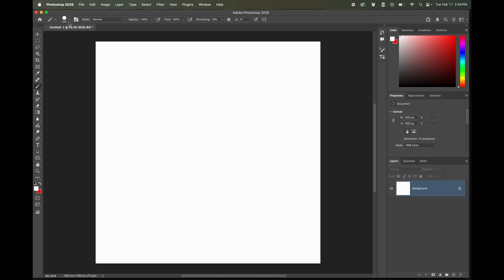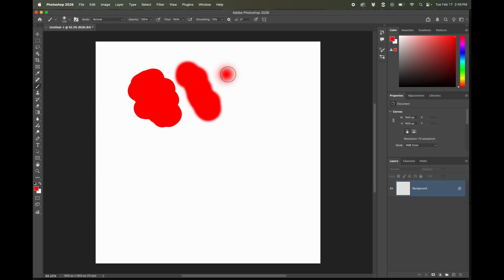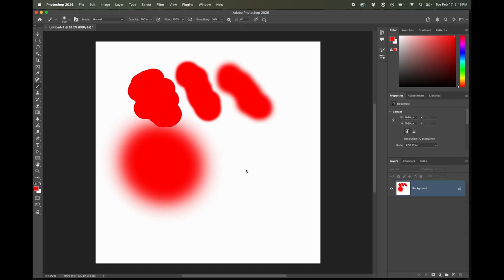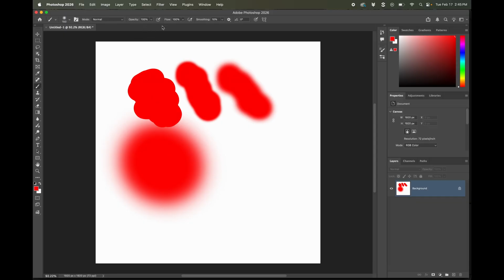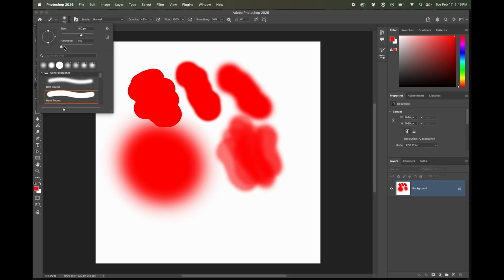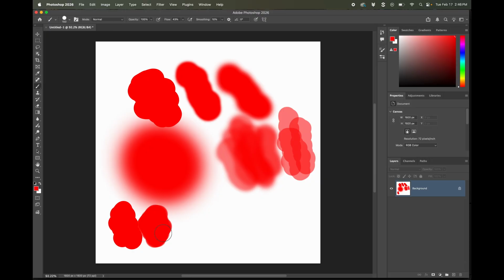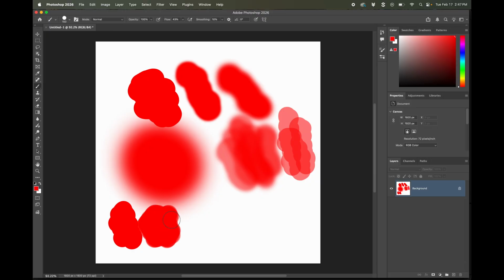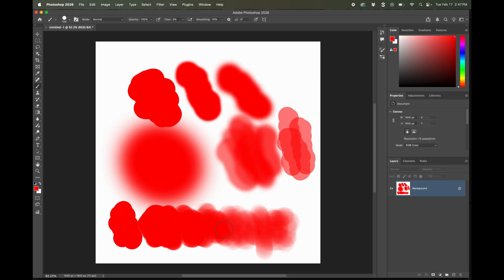Brush Hardness, Opacity and Flow